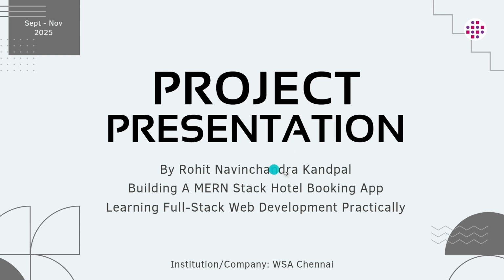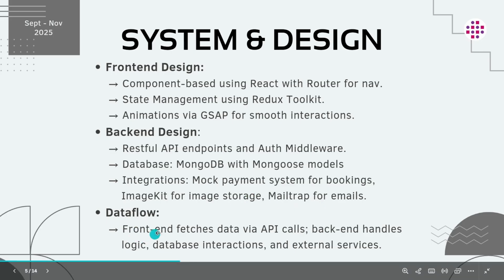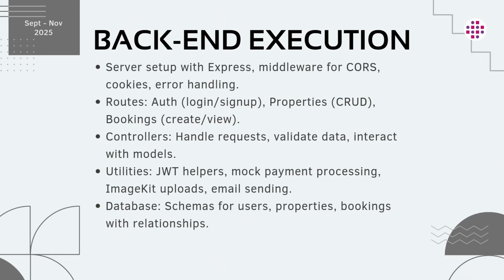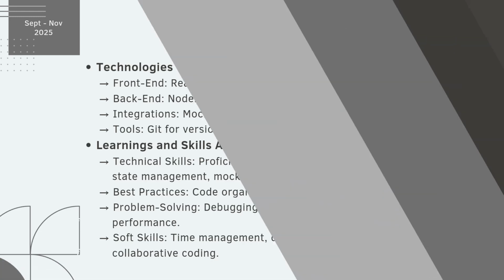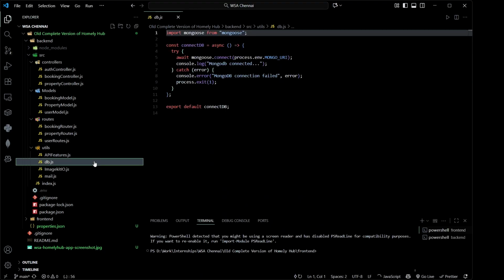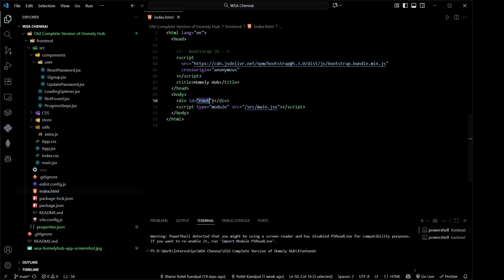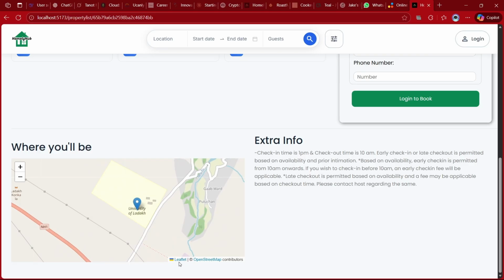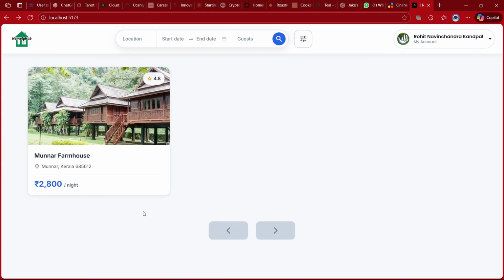Webstack Academy Internship Project Video Presentation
In this video, I present the final project from my Full-Stack Development Internship at WebStack Academy (WSA)! Join me as I walk through "HomelyHub," a complete hotel booking application I built from the ground up using the MERN stack.

This video is a complete walkthrough of my internship journey, from learning the technologies to delivering a fully functional project.

🔍 In this Internship Project Review, you'll see:
- The project scope and goals set by the internship.
- A detailed look at the MERN stack architecture I implemented.
- How I built the frontend with React & Redux and the backend with Node.js & Express.
- Key integrations I learned: Mock Payments, Image Uploads, and Email Notifications.
- My key learnings and takeaways from the entire experience.
- A full live demo of the final application and a peek at the code.

This internship was a pivotal step in my journey as a developer, providing structured, hands-on experience in full-stack development.

🛠 Tech Stack Learnt:
MongoDB | Express.js | React | Node.js | Redux Toolkit | JavaScript | REST APIs | ImageKit | Mongoose

⏱ Timestamps:
00:00 - Introduction & Internship Context
01:30 - PPT Starts From Here
01:37 - HomelyHub Project Overview
02:16 - Internship Goals & Learning Objectives
04:15 - Brief Project Requirements
06:17 - System & Design
08:24 - Brief About MERN
10:38 - Frontend Execution
12:24 - Backend Execution
15:04 - Add-Ons Execution
16:50 - More Stuff About Project
19:25 - Conclusion
21:04 - Code Brief Explaination
34:07 - LIVE DEMO: The Final Application

A huge thank you to WebStack Academy (WSA), Chennai for the incredible learning opportunity and guidance.